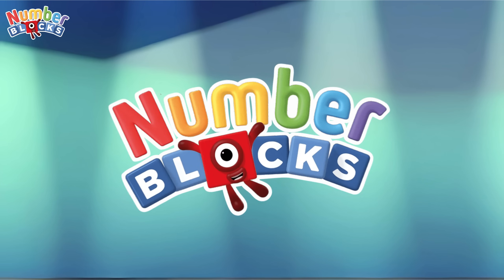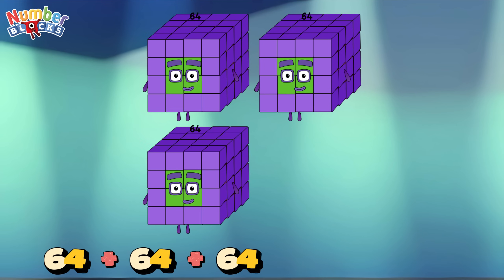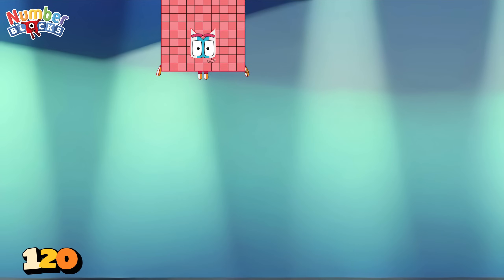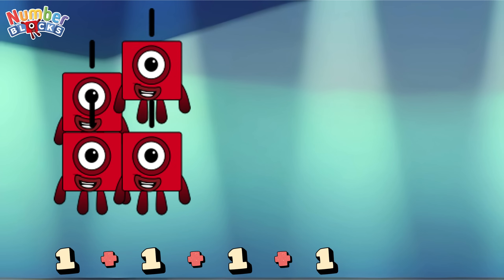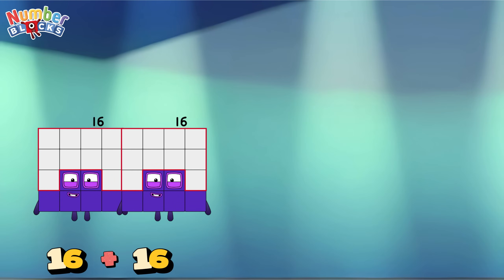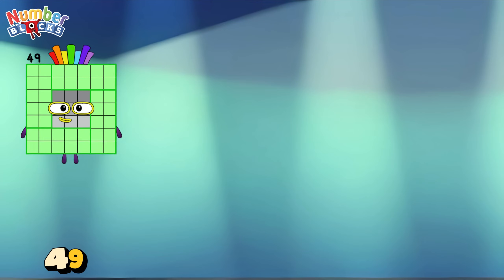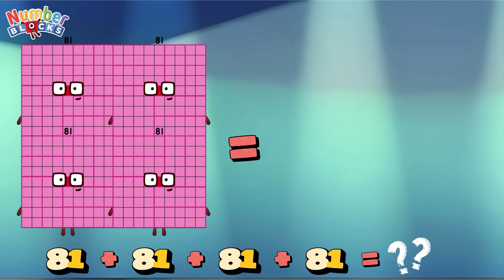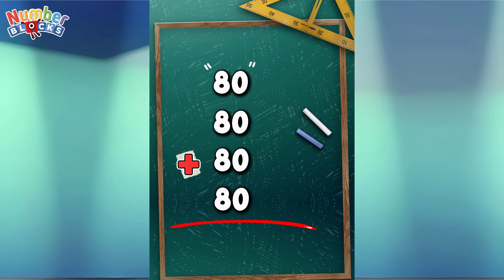NUMBERBLOCKS 4 SAME NUMBER ADDITION COMPILATION | ADD DUPLICATE NUMBERS | LEARN TO COUNT COLORART_ID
Lovely day numberblocks friends and subscribers! let's check out the compilation of four same number addition.Addition is the process of calculating the total of two or more numbers together. Maths is easy and fun with numberblocks!